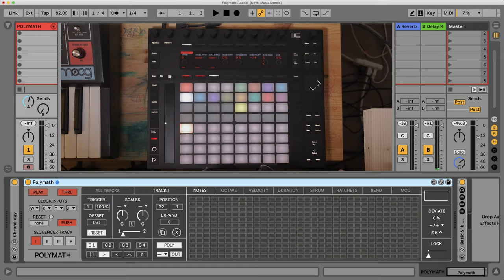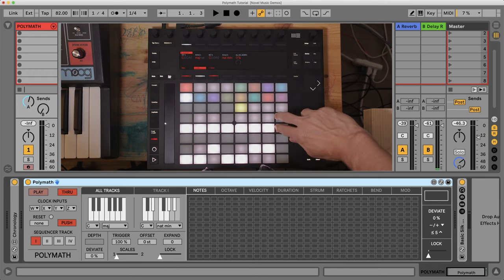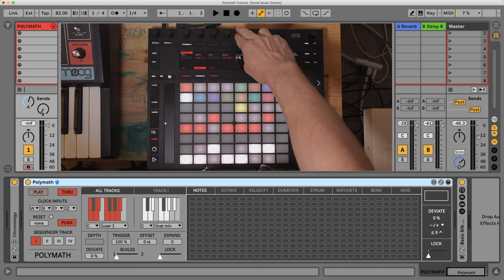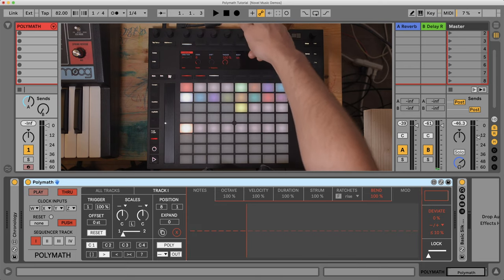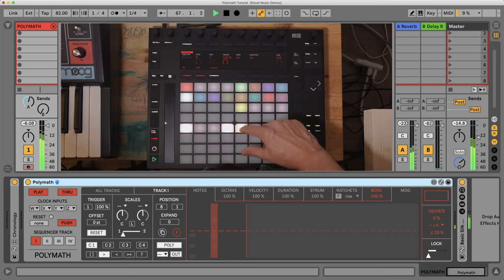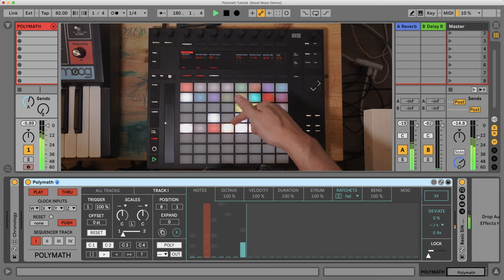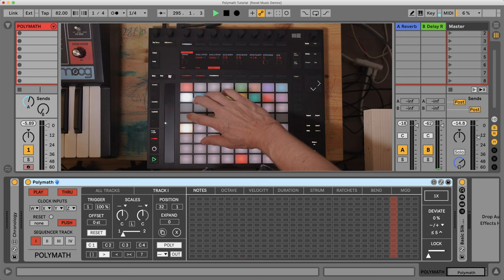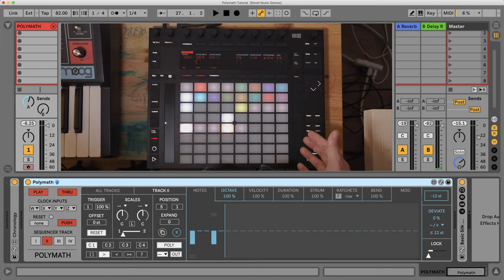POLYMATH & MODEL Push Tutorial - Novel Music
POLYMATH is our flagship polyphonic sequencer that runs up to four independent tracks simultaneously. Polymath is capable of producing classic and experimental types of bass, lead, and chordal sequences through a unique bi-tonal hybrid scale system, multiple input clock pulse combinations, and independent settings and deviations across 8 lanes of sequencer data per track. Various input and output assignments allow Polymath to be the brains of your Live Set.

MODEL is an advanced polyphonic arpeggiator/sequencer that runs up to four independent tracks simultaneously. Featuring many of the same powerful controls from Polymath, Model sequences your incoming MIDI notes to create unique accompaniment patterns and textures, or surprising melodies that change with your note input. The device includes different modes for sorting incoming notes, including range limiting and inversion. The assignable outputs for each track allow for easy manipulation of complex orchestrations in real time.